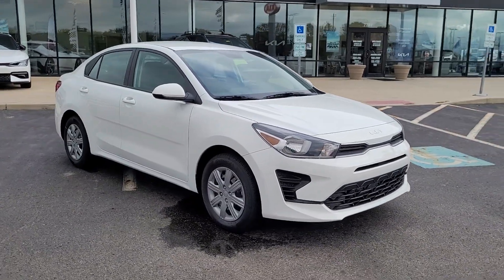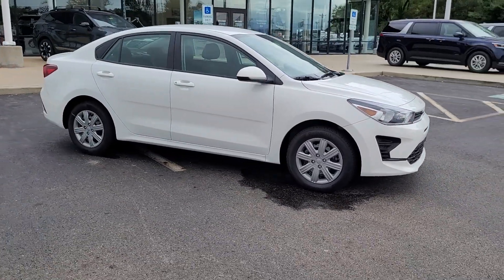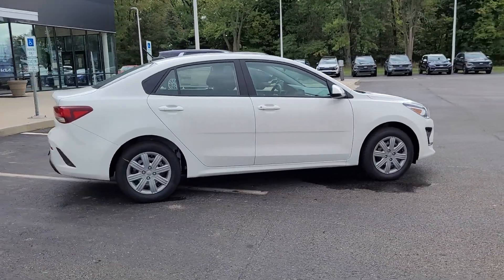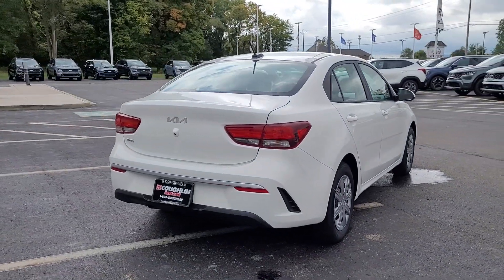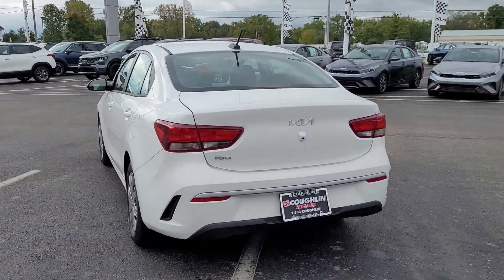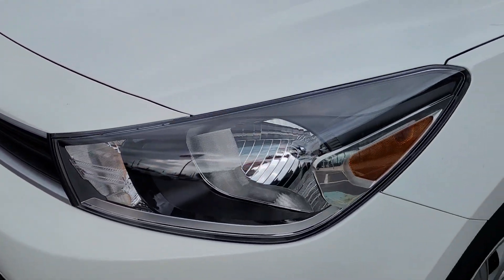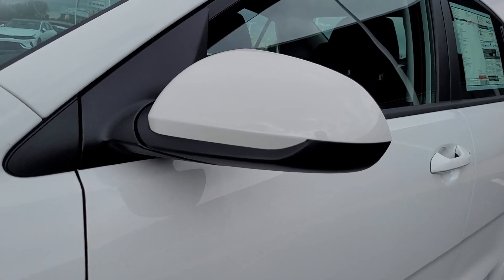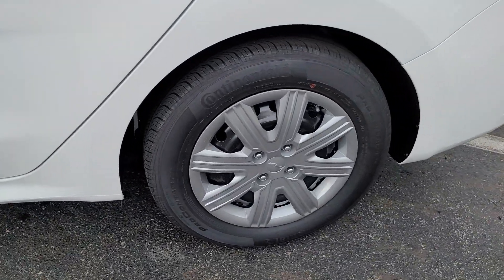2023 Kia Rio Columbus, Lancaster, Logan, Newark, Chillicothe, OH L231219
Clear White New 2023 Kia Rio LX available in Columbus, Ohio at Matt Taylor Kia. Servicing the Lancaster, Logan, Newark, Chillicothe, OH area.

Clear White 2023 Kia Rio LX FWD CVT 1.6L 4-CylinderbrbrRecent Arrival! 32/41 City/Highway MPG Price includes: $300 - Military Program. Exp. 10/31/2023
Wheels: 15 x 5.5J Steel w/Full Covers|Front Bucket Seats|Woven Cloth Seat Trim|Radio: AM/FM/MP3 Audio System|6 Speakers|Air Conditioning|Electronic Stability Control|Tachometer|ABS brakes|AM/FM radio|Brake assist|Bumpers: body-color|Driver door bin|Driver vanity mirror|Dual front impact airbags|Dual front side impact airbags|Front anti-roll bar|Front reading lights|Front wheel independent suspension|Fully automatic headlights|Heated door mirrors|Illuminated entry|Low tire pressure warning|Occupant sensing airbag|Outside temperature display|Overhead airbag|Overhead console|Panic alarm|Passenger door bin|Passenger vanity mirror|Power door mirrors|Power steering|Power windows|Rear window defroster|Speed-sensing steering|Steering wheel mounted audio controls|Tilt steering wheel|Traction control|Trip computer|Variably intermittent wipers|Hybrid traction battery type: none